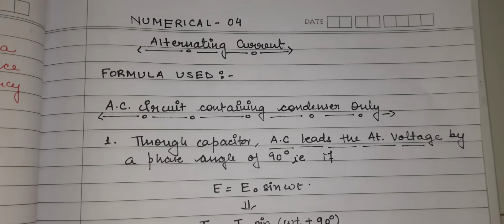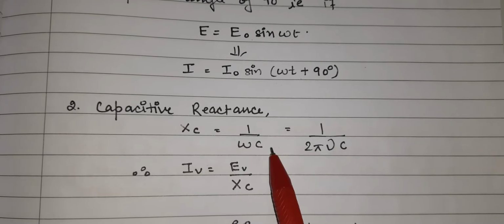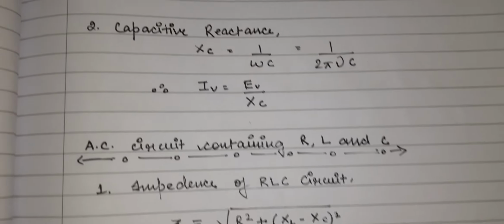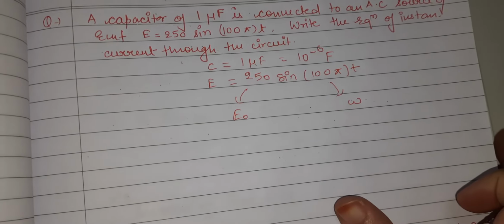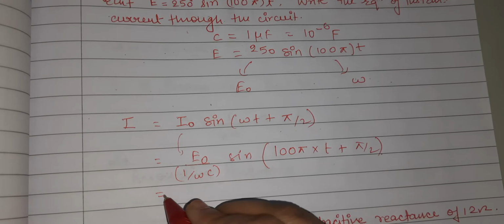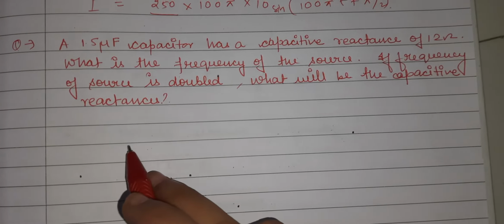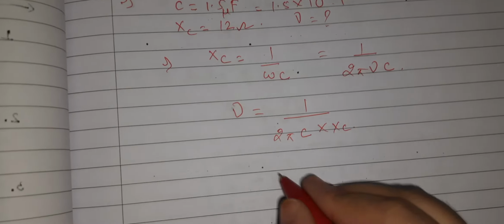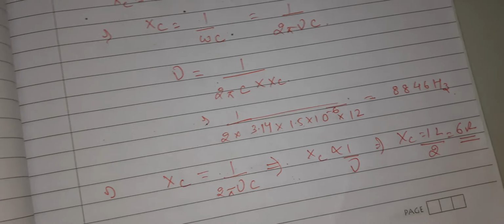Class 12 - A.C. circuit Containing Condenser only and LCR Combined circuit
Alternating Current Numerical practise Part  - 04